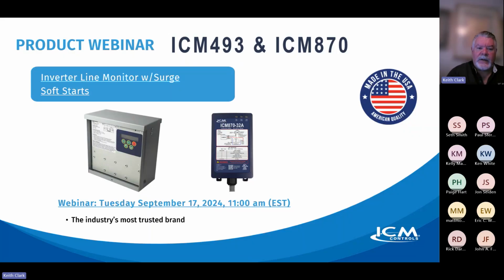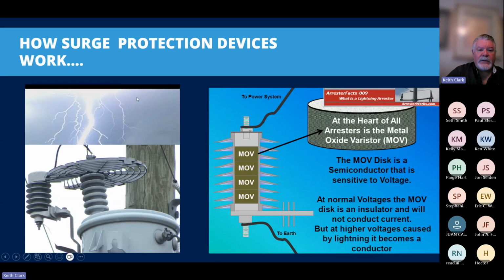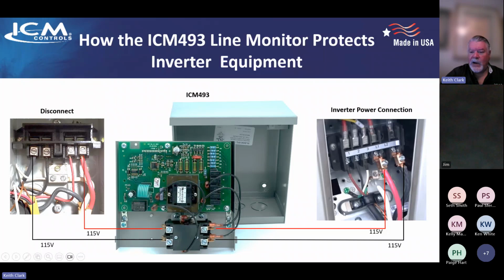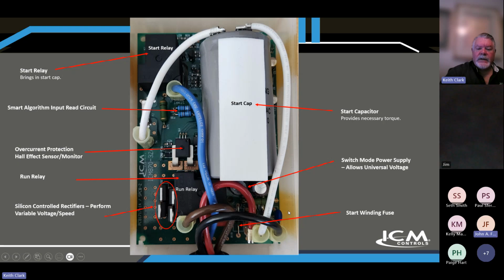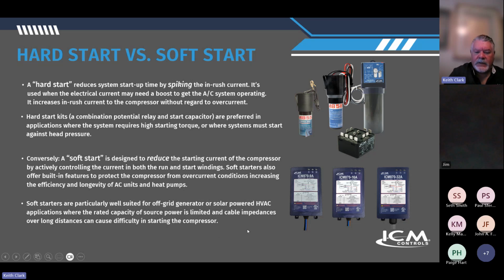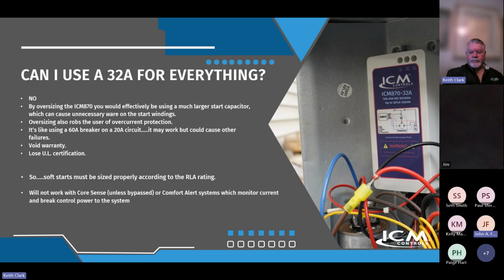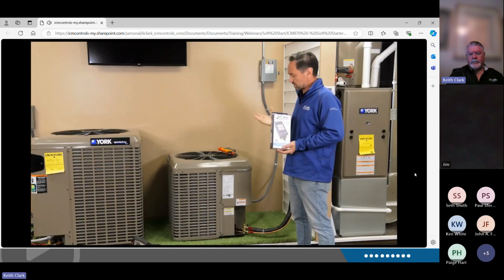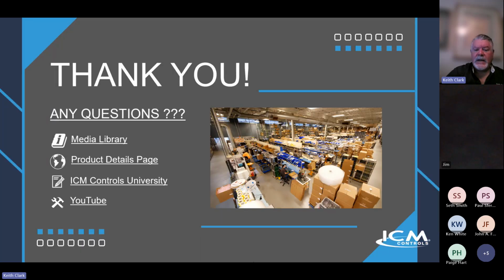Webinar ICM493 + ICM870 Heat Pump Applications